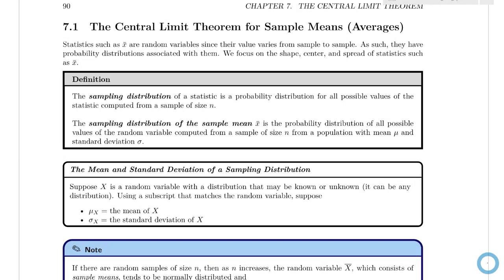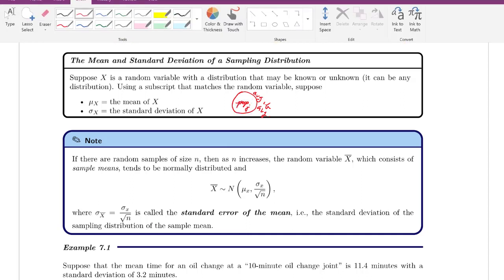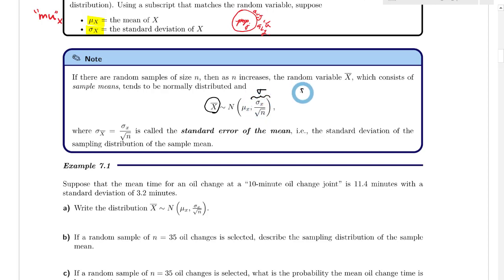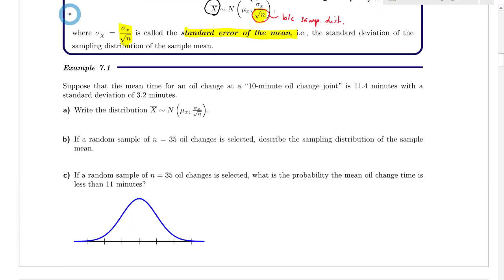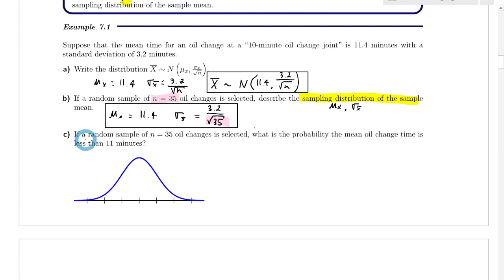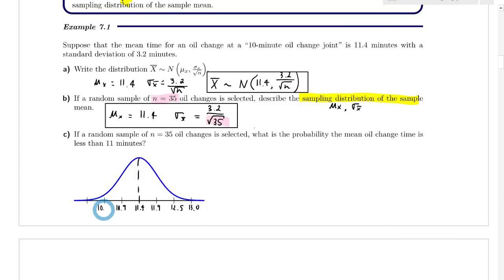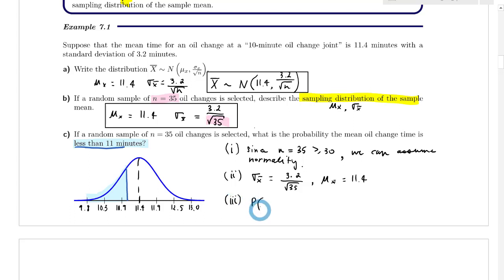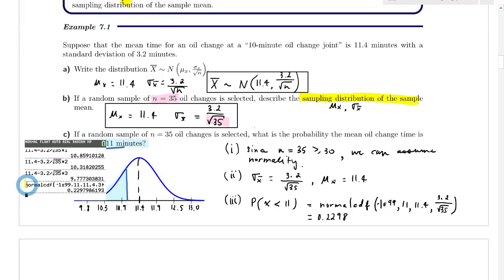Chapter_7_Section_1_Part1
Central Limit Theorem for Sample Means (Averages)